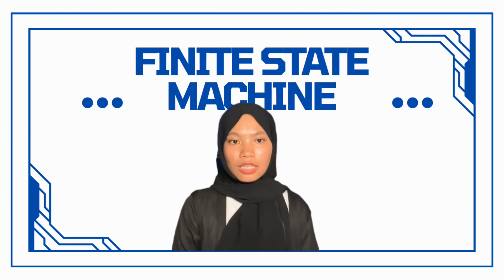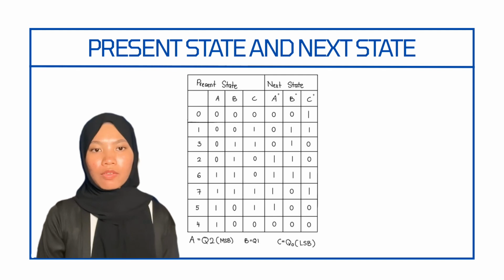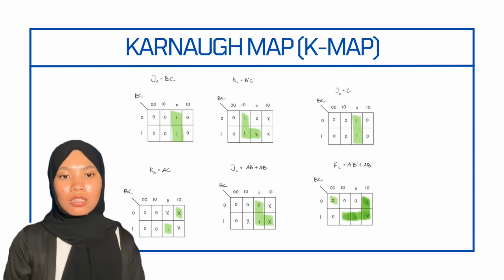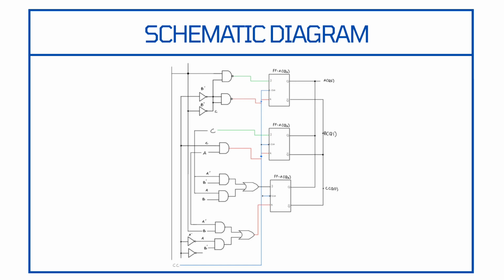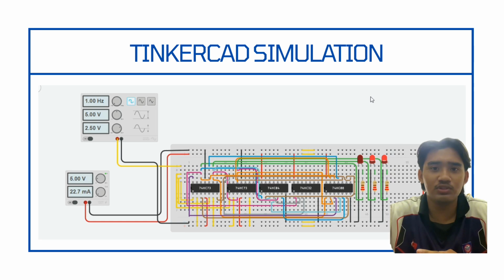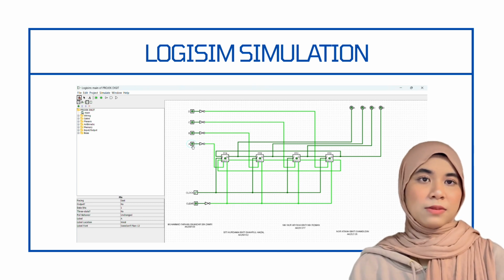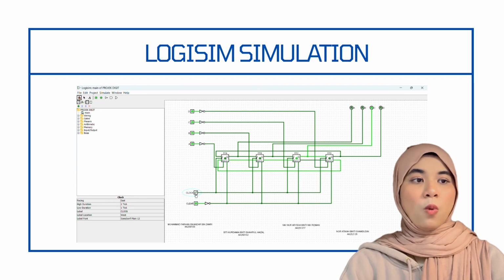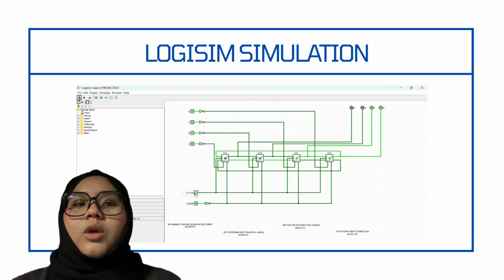DAE21203 DIGITAL ELECTRONICS | FINITE STATE MACHINE | G36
DAE 21203 DIGITAL ELECTRONICS

1. SITI NURDAMIA BINTI SHAHRUL HAIZAL AA250102
2. NIK NUR ARYSHA BINTI NIK RIZMAN AA251377
3. NOR ATIKAH BINTI SHAMSUDIN AA252135
4. MUHAMMAD FARHAN ISKANDAR BIN ZAMRI AA250108